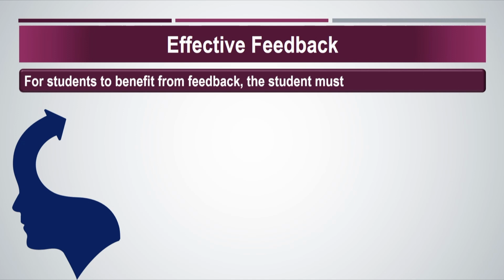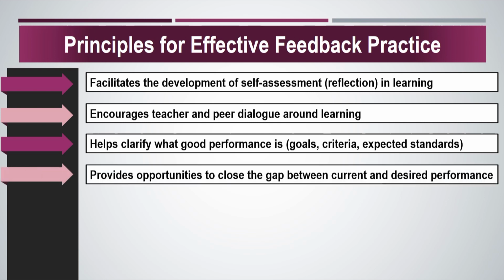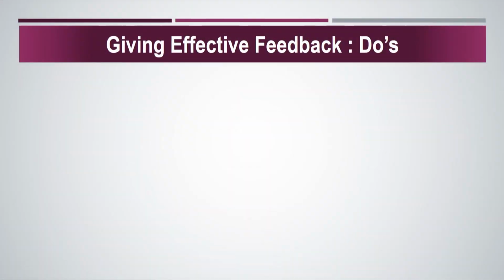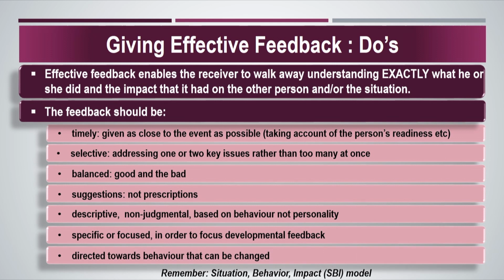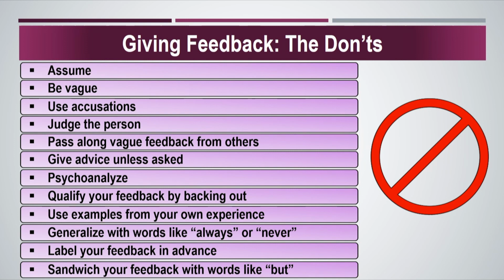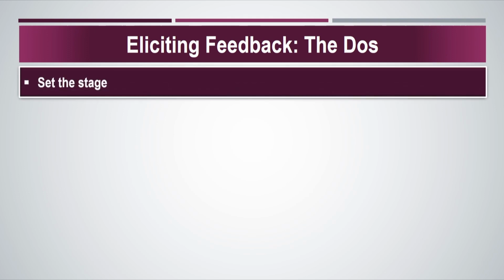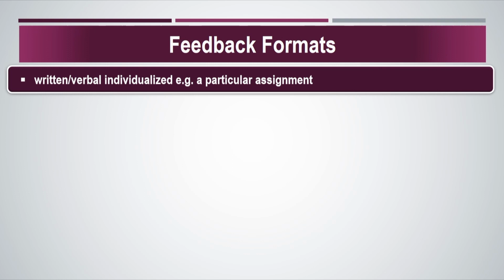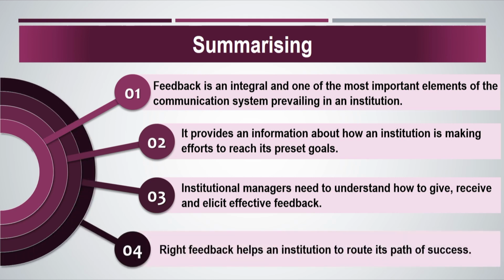IMAP FEEDBACK BY R WATS